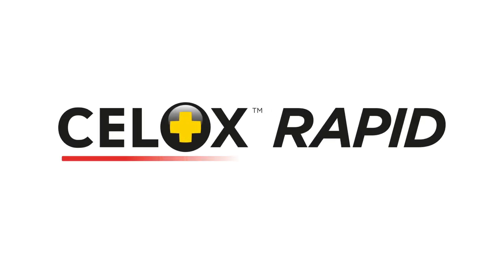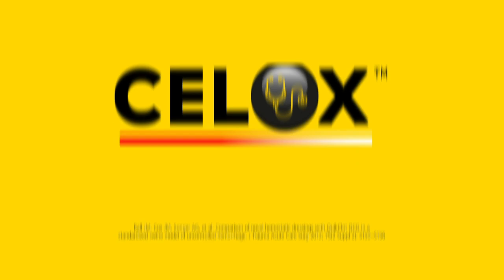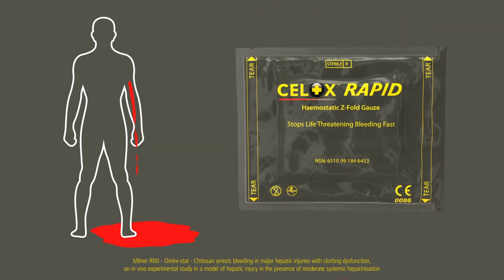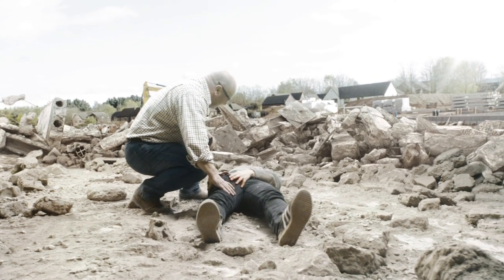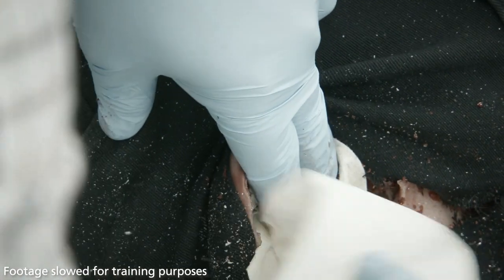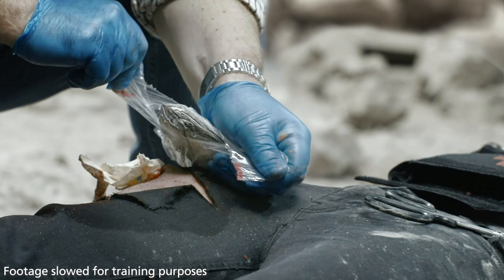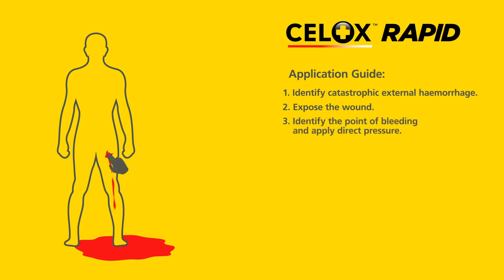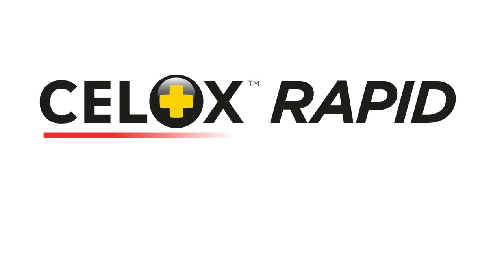Celox Rapid Training Video – Civilian emergency response (CE regions)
Celox Rapid, the fast haemostatic gauze for life-threatening bleeding that works with only 60 seconds compression or until bleeding stops. This training video is intended for civilian emergency responders in Europe and other countries that use Celox Rapid CE approved packs for life-threatening bleeding.